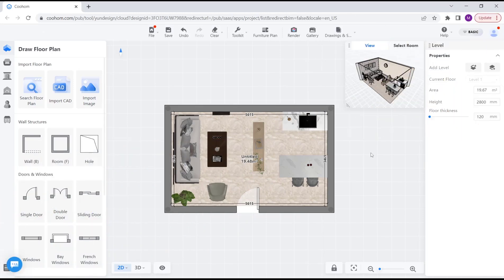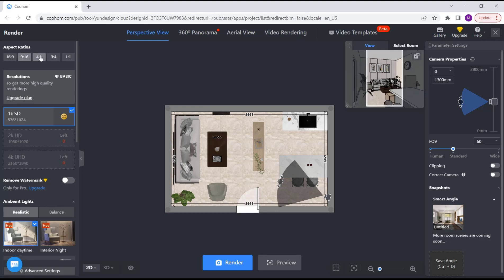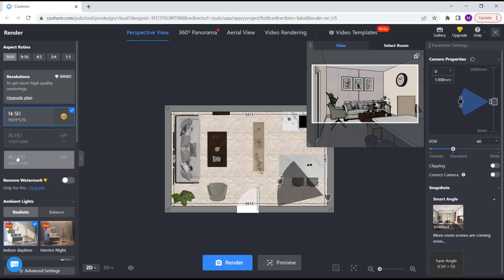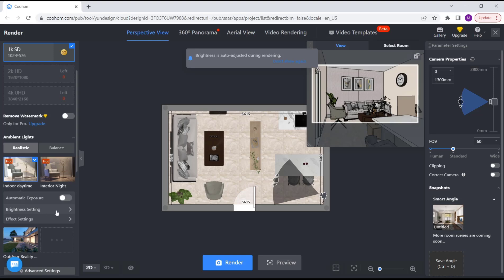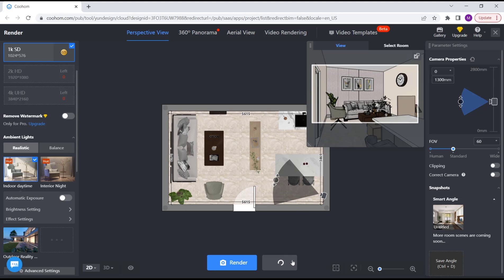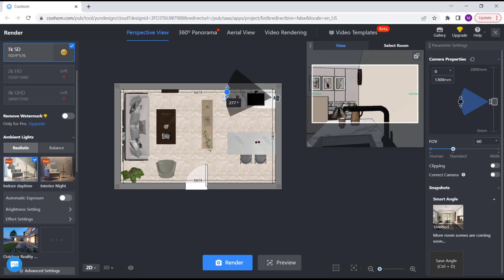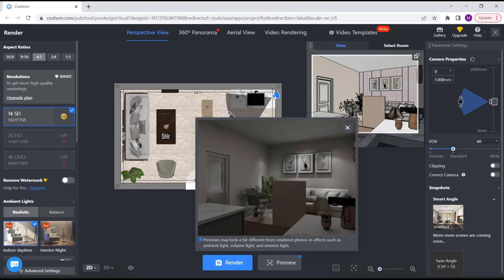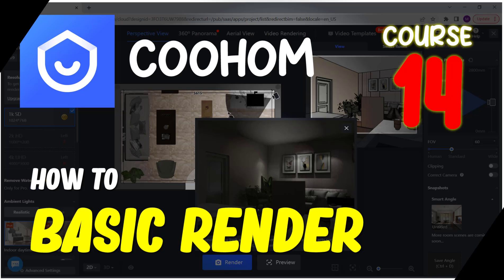Coohom Course 14 Basic Render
Coohom Course 14 Basic Render is a comprehensive tutorial on rendering and visualization techniques for interior design and architecture professionals. Learn the basics of lighting, materials, and post-processing effects to create stunning 3D renders of your designs.